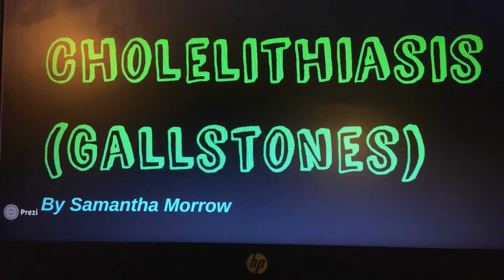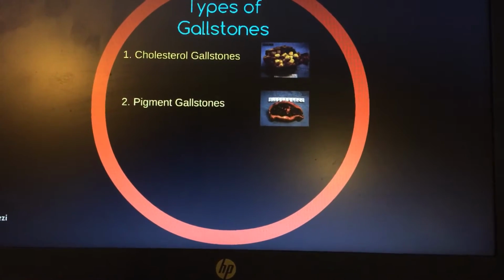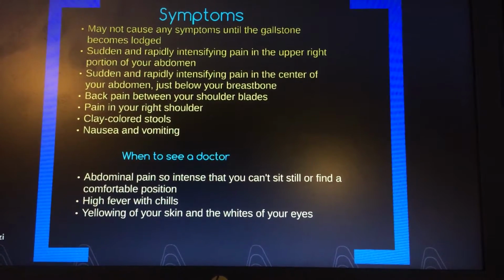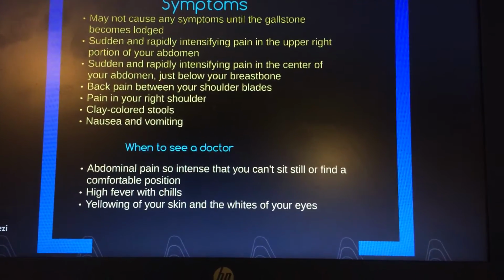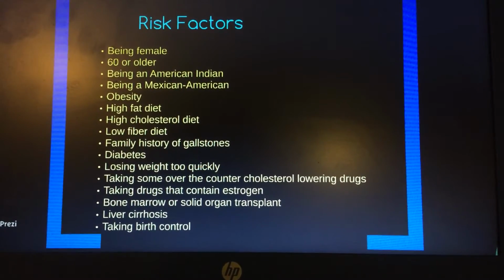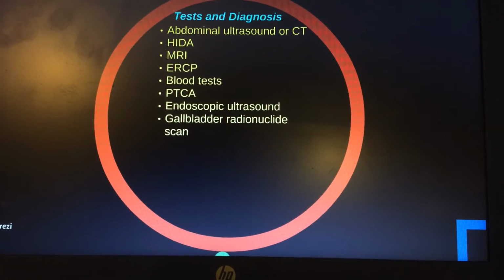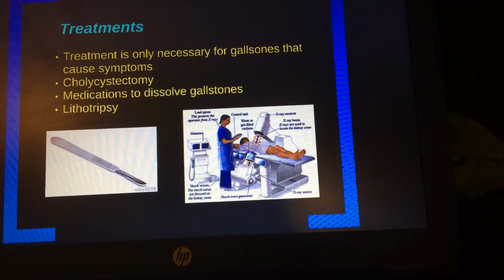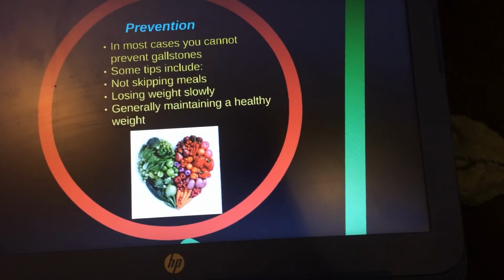Cholelithiasis pt 2